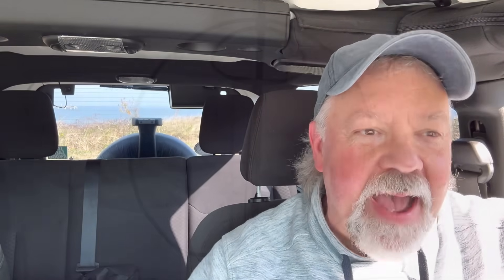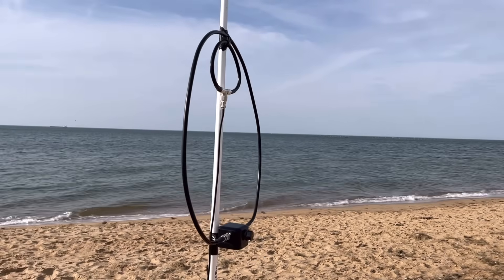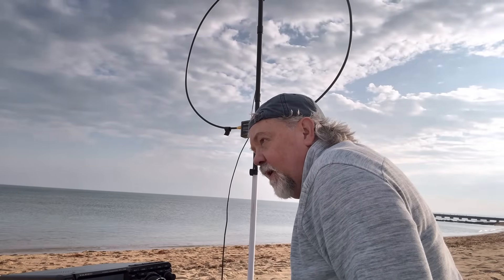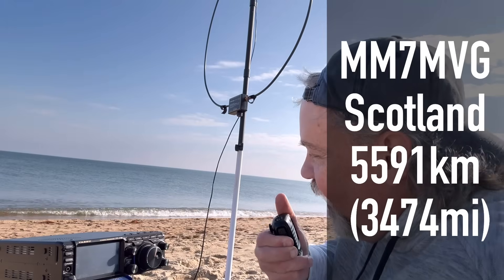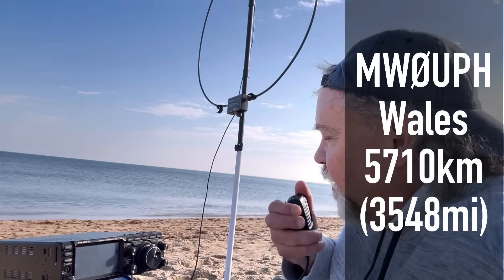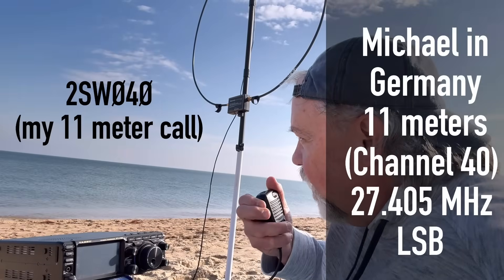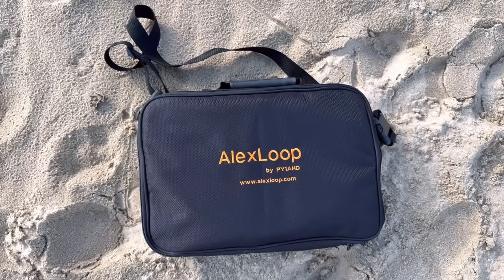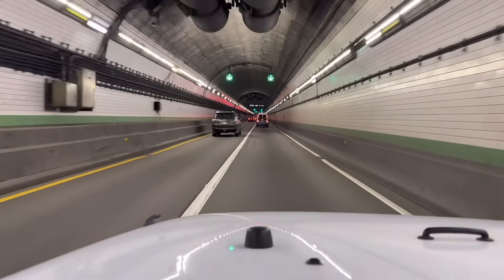Magnetic Loop Magic - Portable with an AlexLoop Antenna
I finally experienced a great day of portable ham radio with a magnetic loop antenna